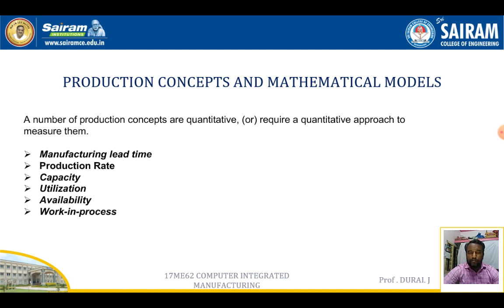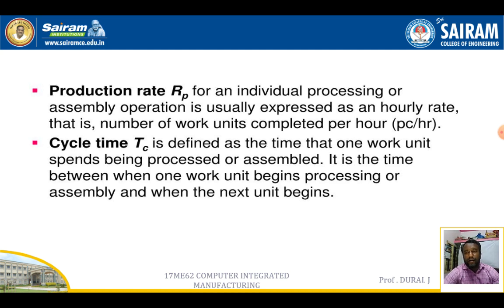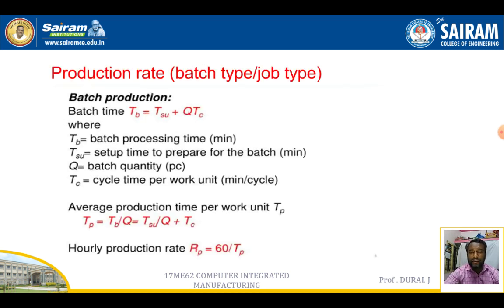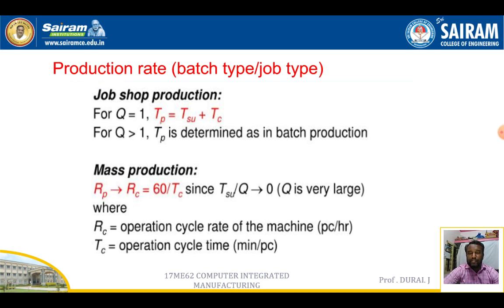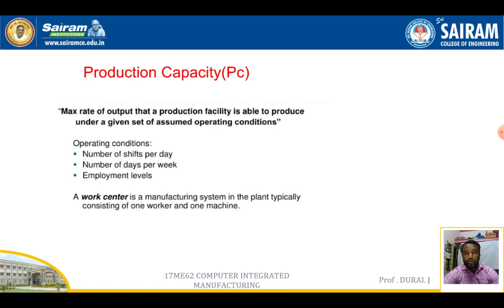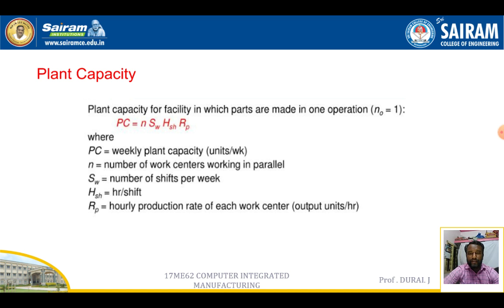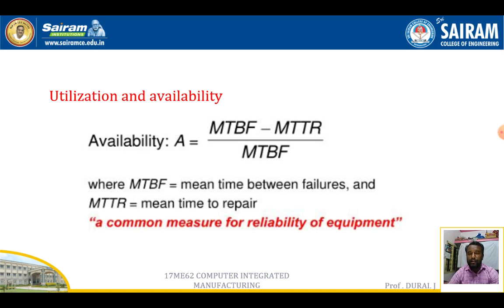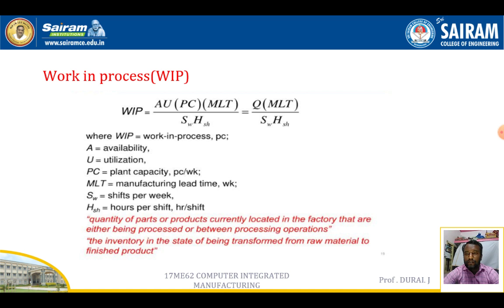Lecture video 10_17ME62_MODULE 1_ Introduction to CIM_Durai J